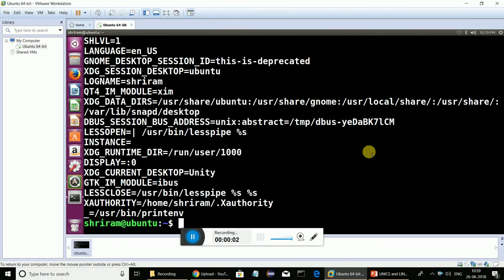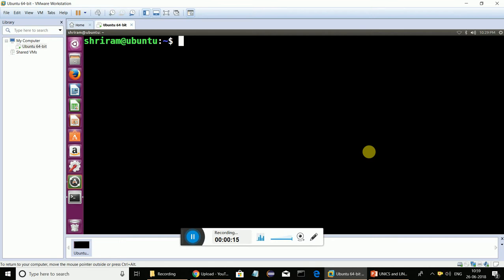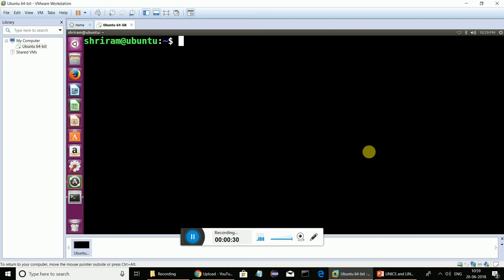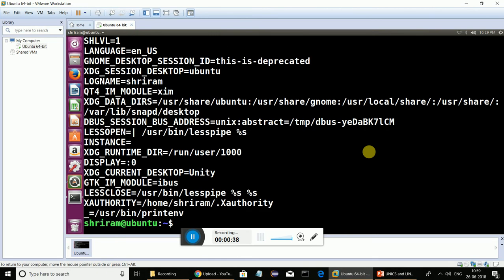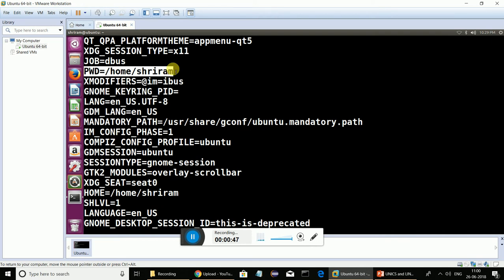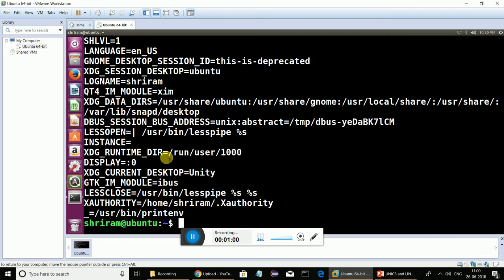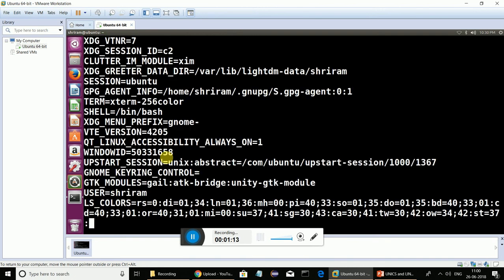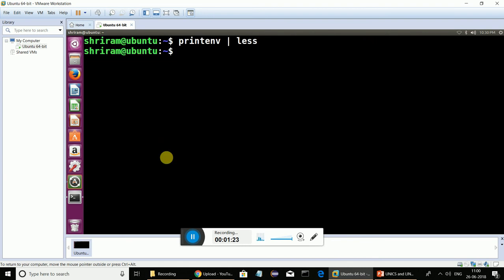18. how to use printenv in linux?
Here, I discuss the command printenv.